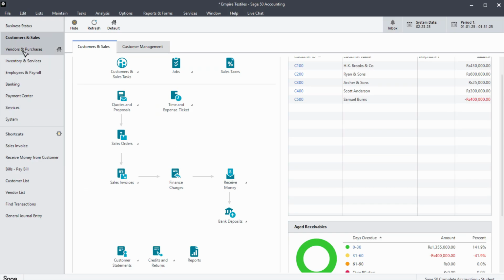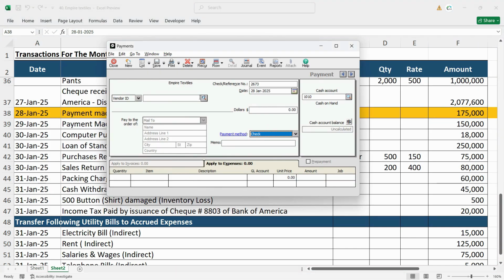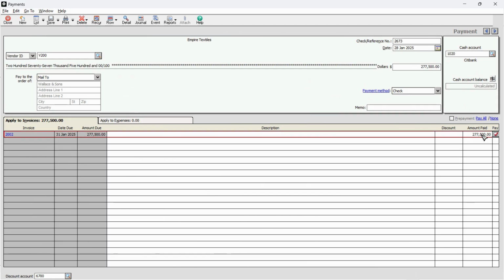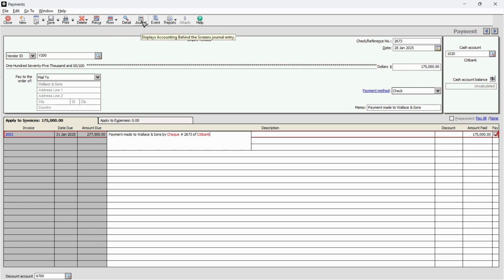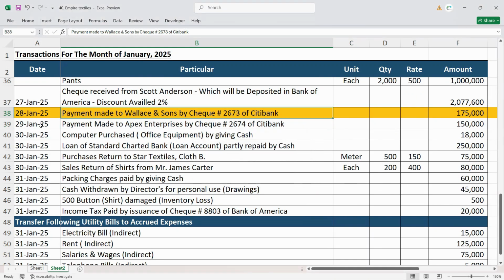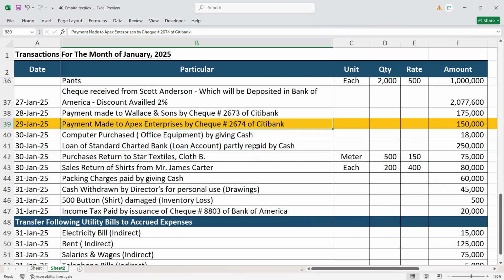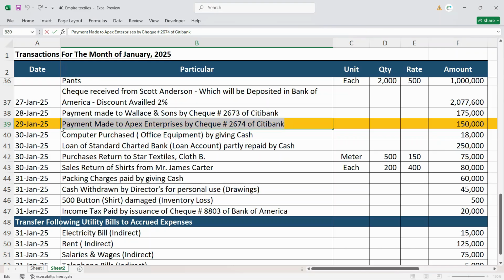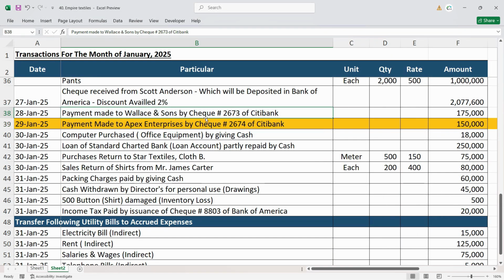How to Pay Pending Vendor Bills in Sage 50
In this Topic We will learn How to Pay Pending Vendor Bills in Sage 50. For more informative videos like this please mention down below in comments about future topics you wanna see on this channel and ill add them for you

Course Link